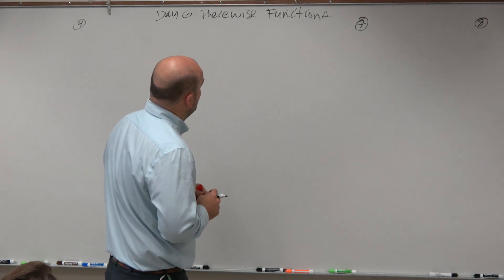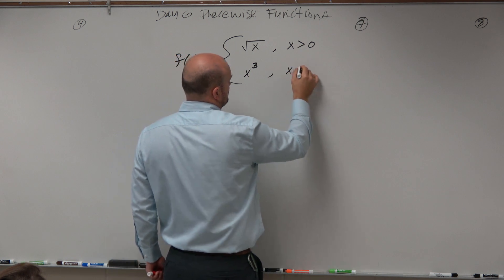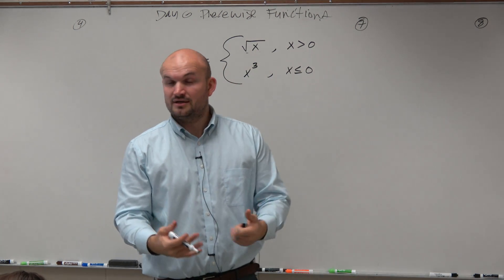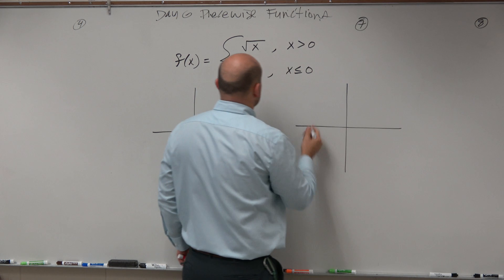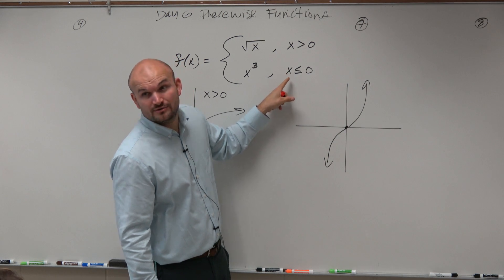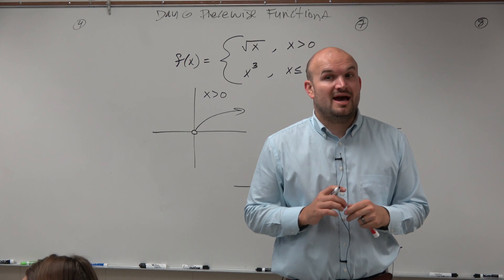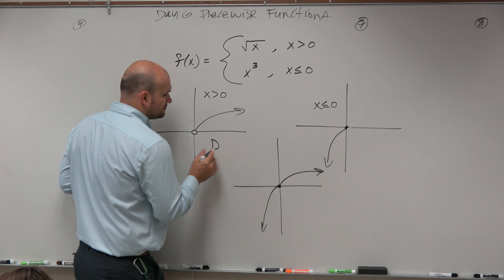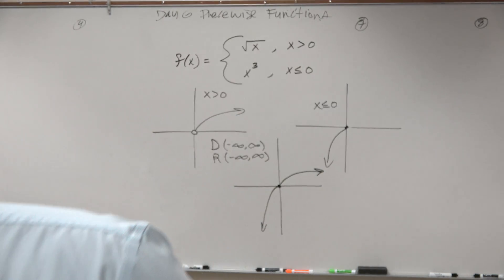Learn the Steps to Graph Piecewise Functions